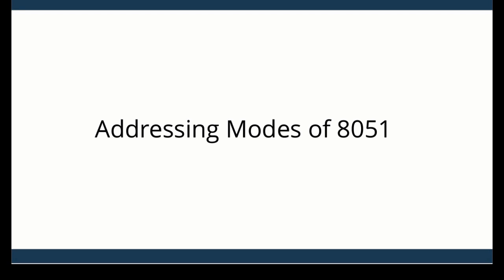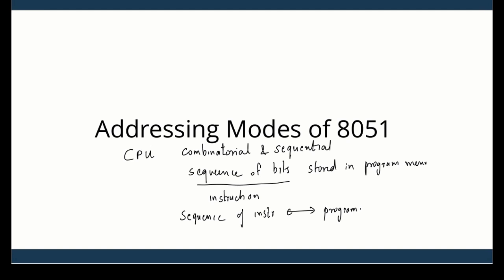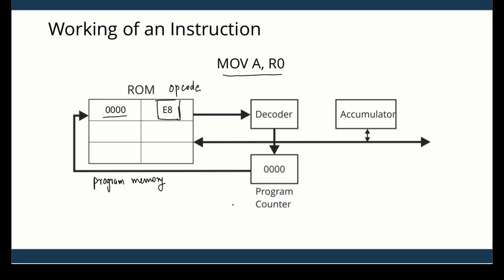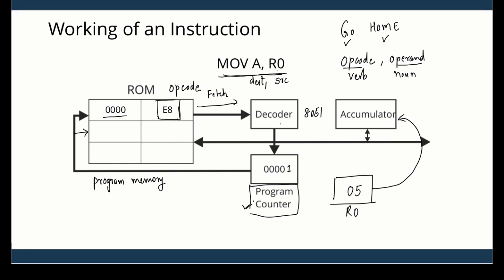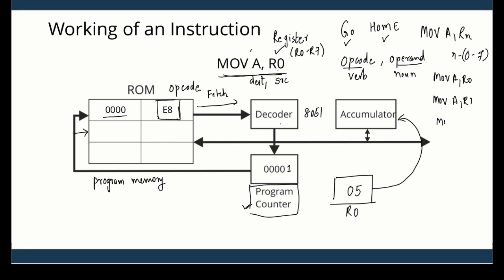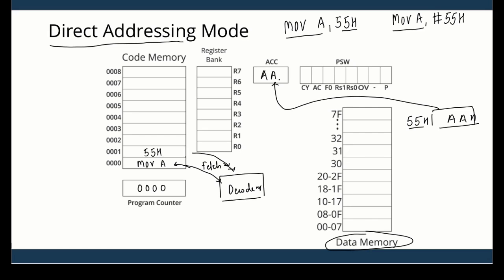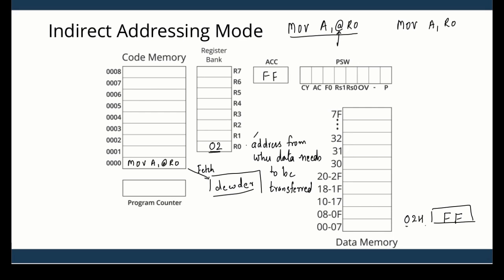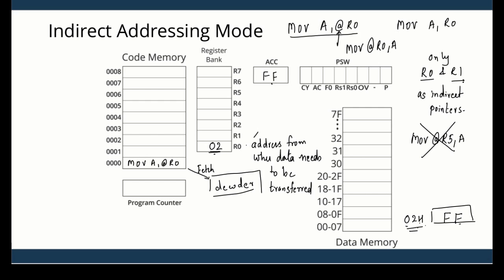Addressing modes in 8051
Dive into the different addressing modes that 8051 offers and understand the importance of each one of them.